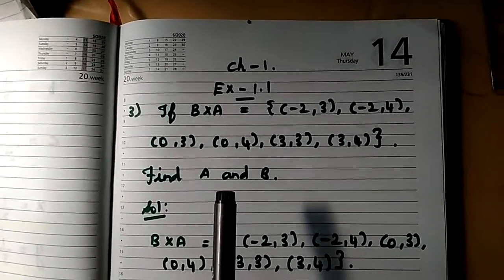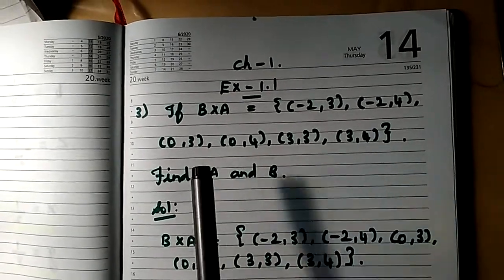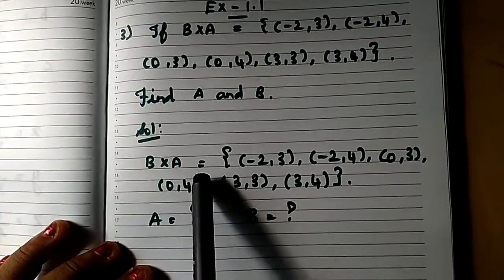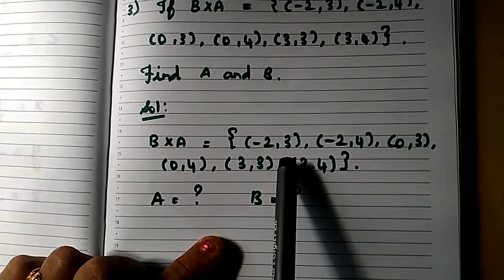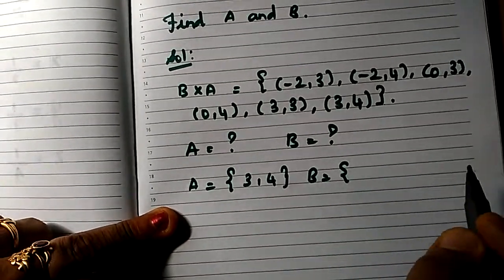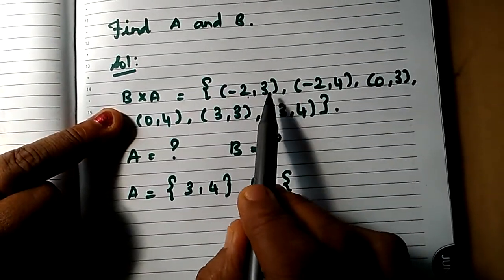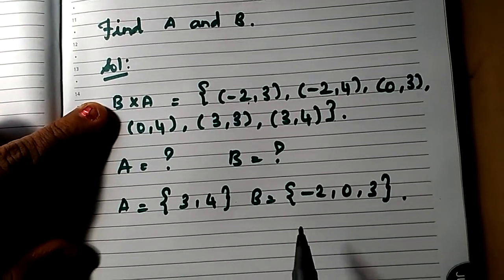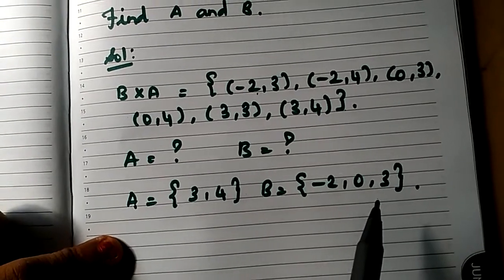TNSCERT | STD - 10 | CH - 1 | EX - 1.1 | Q. NO. 3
Solution for full exercise.